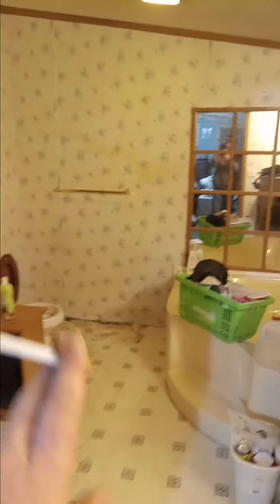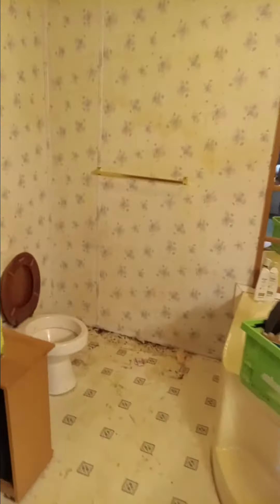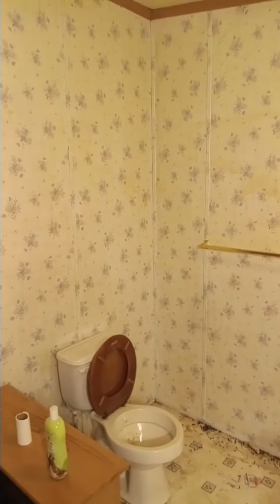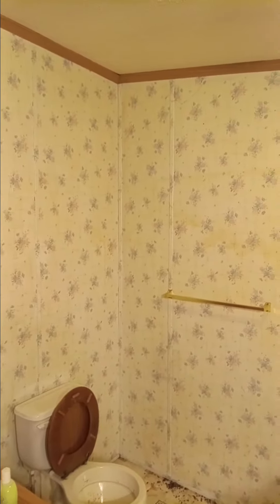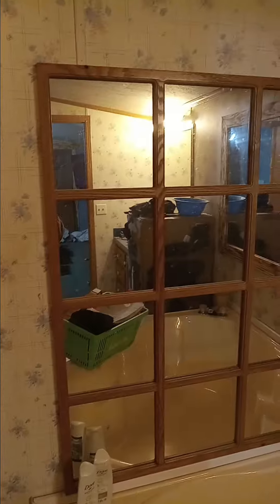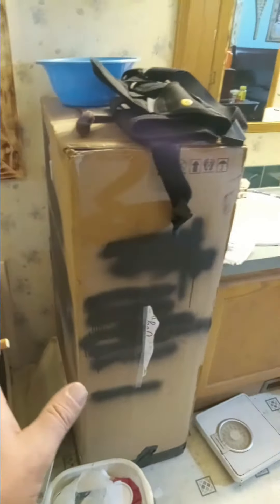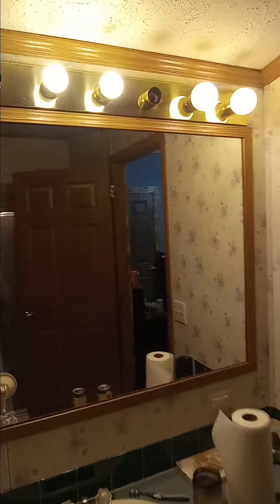time to update the bathroom